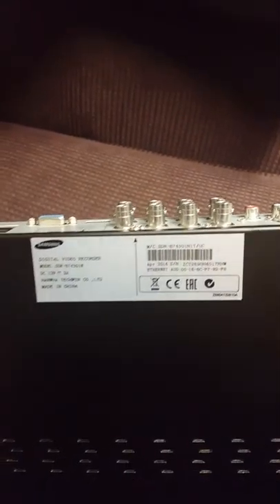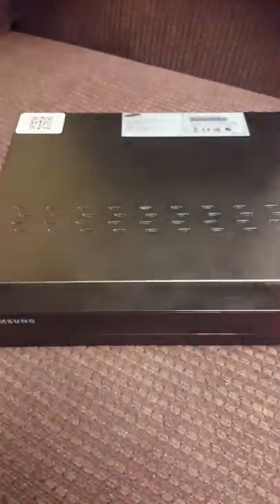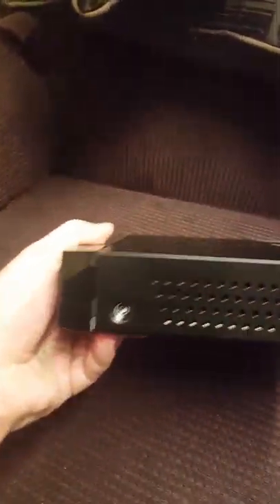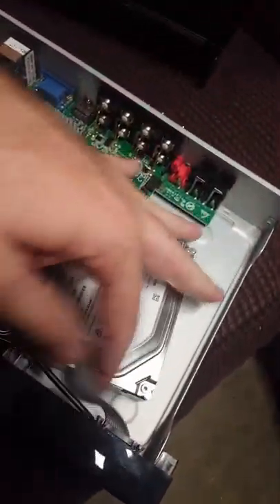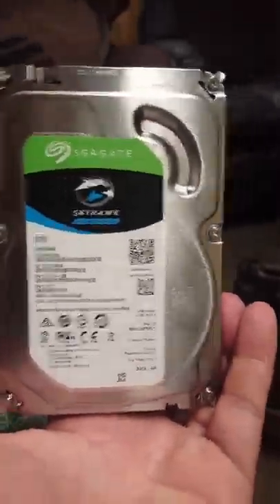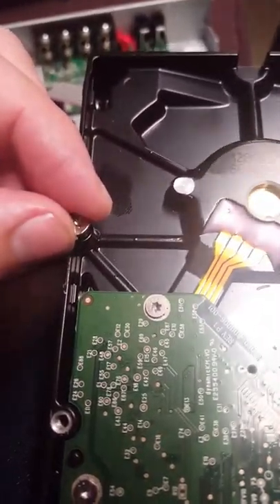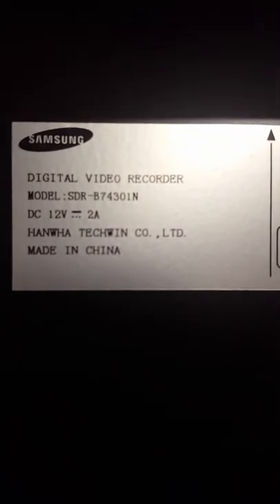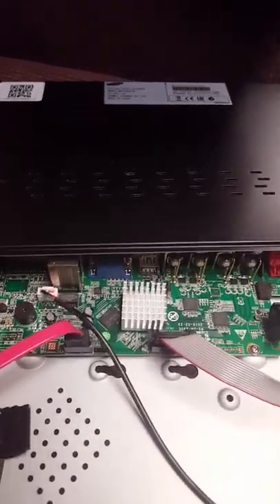Samsung SDR-B74301N Hard drive replacement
How to remove and install hard drive on Samsung SDR-B74301N DVR for Samsung Security Camera systems.